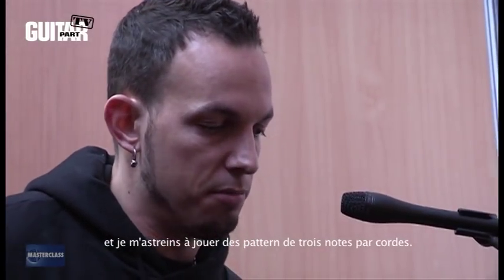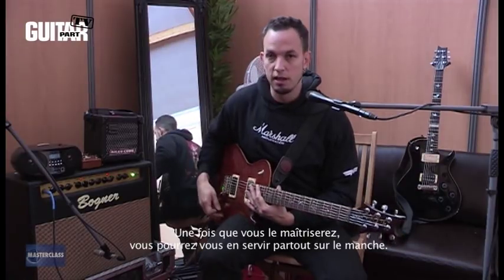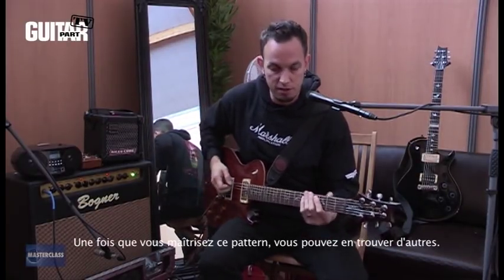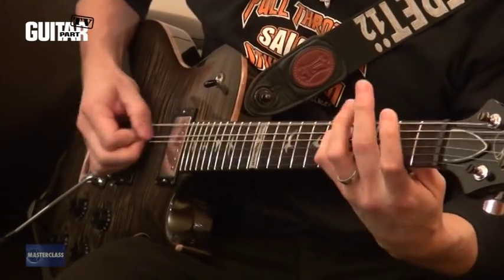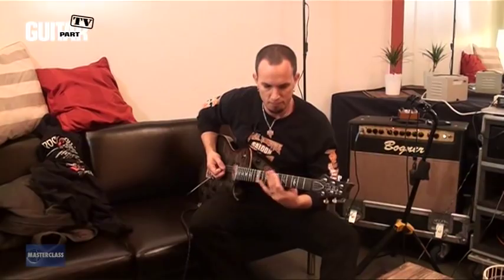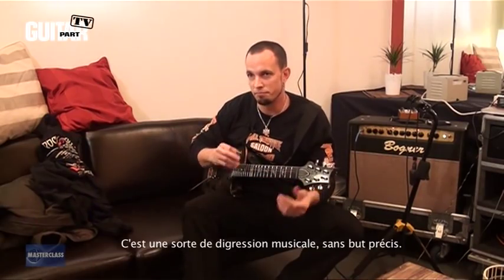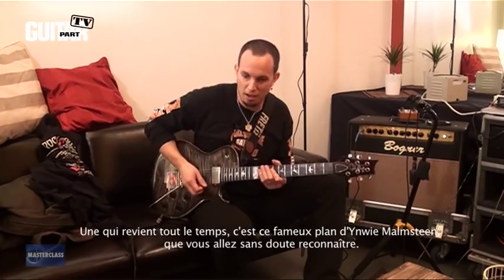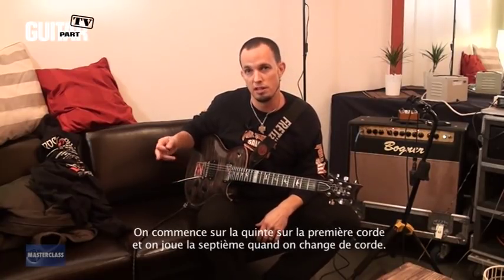MASTERCLASS GUITAR PART MARK TREMONTI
Masterclass Guitar Part donnée par Mark Tremonti d'Alter Bridge au Hellfest, en juin 2011, et dans les coulisses du Zénith de Paris, en novembre 2013.